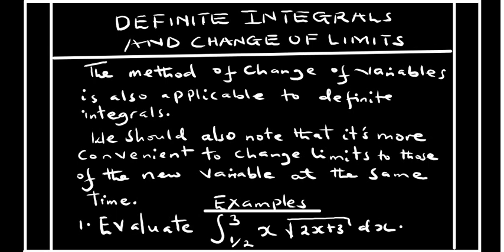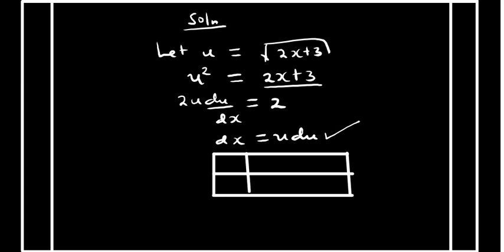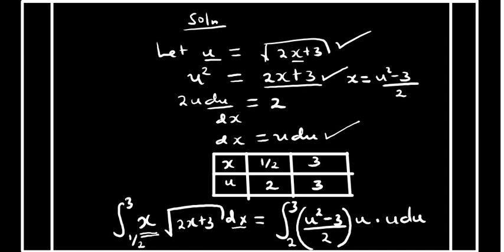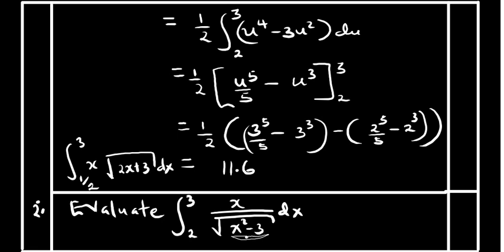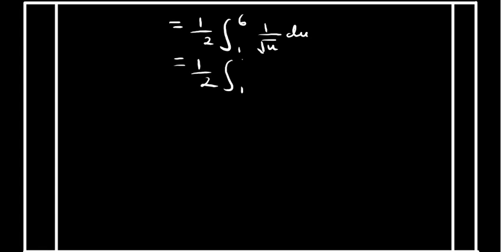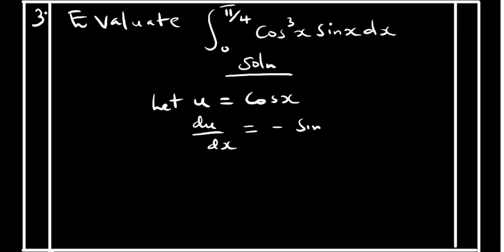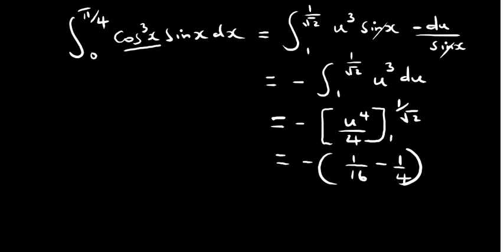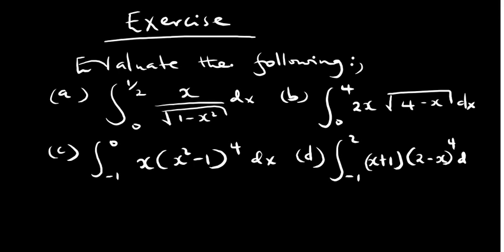DEFINITE INTEGRALS AND CHANGE OF LIMITS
How to deal with definite integrals and change of limits.